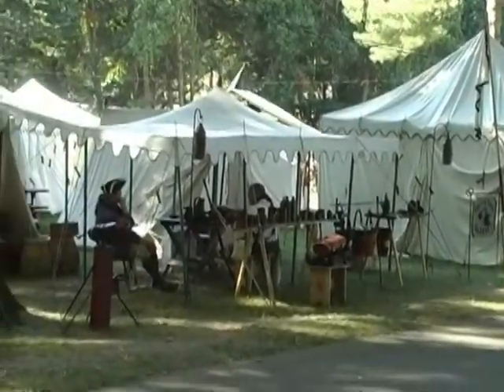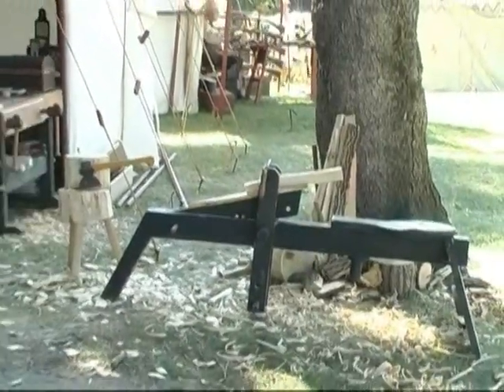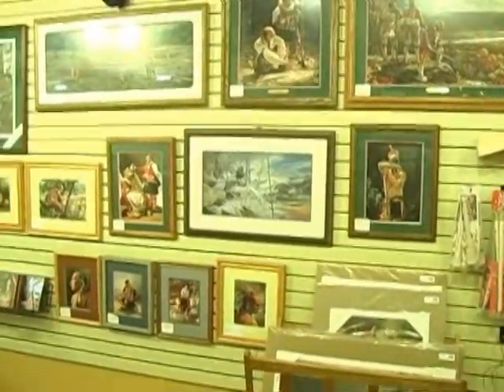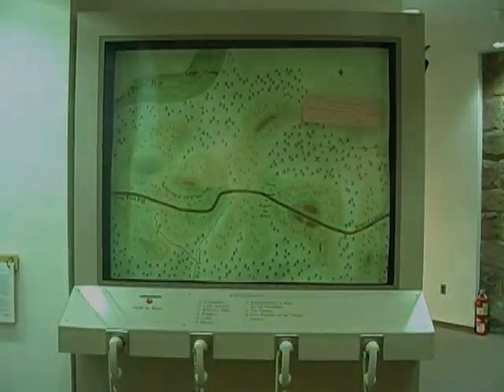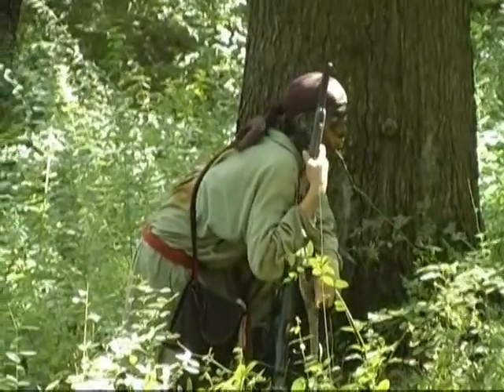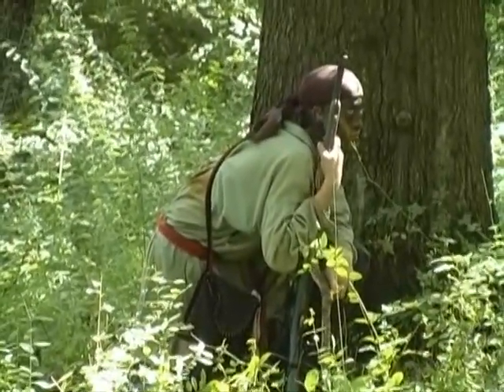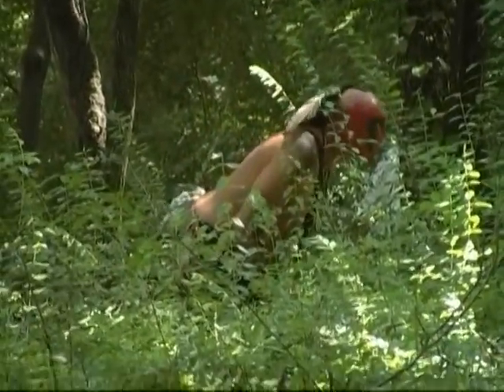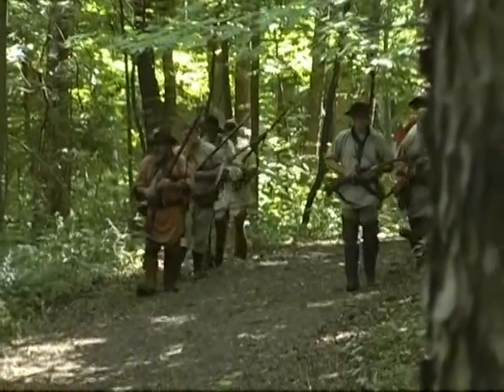Bushy Run Battlefiled's Reenactment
See crafters and a highlight of the reenactment of the battle of Bushy Run.